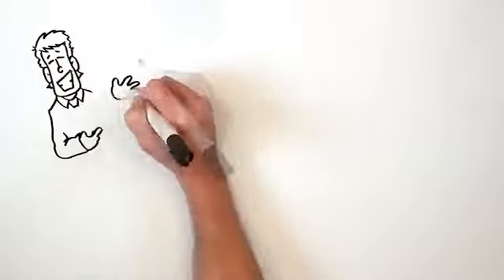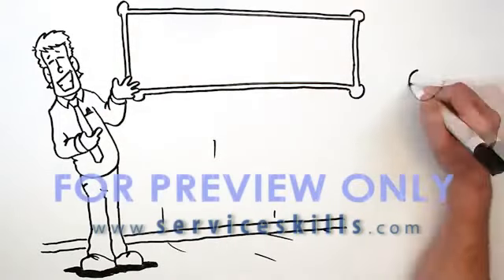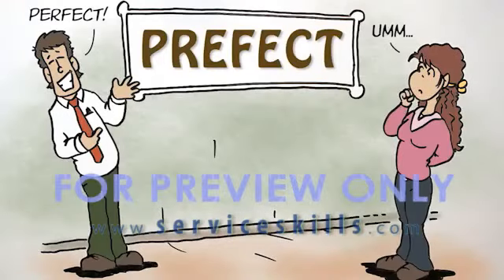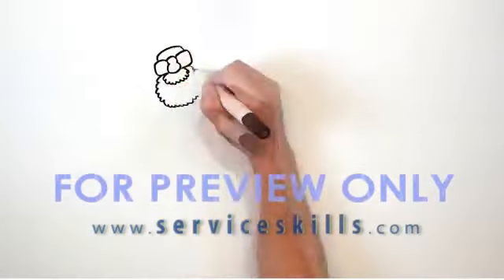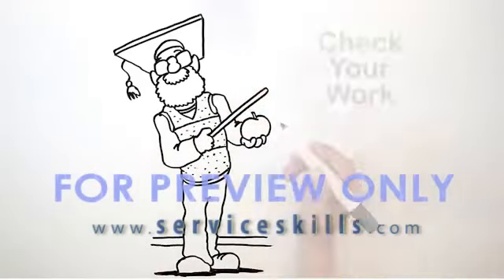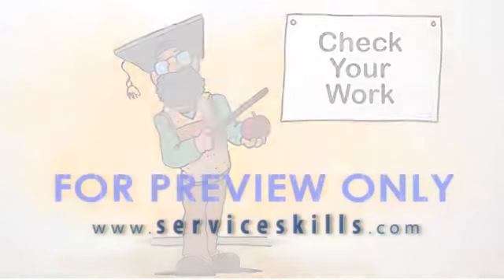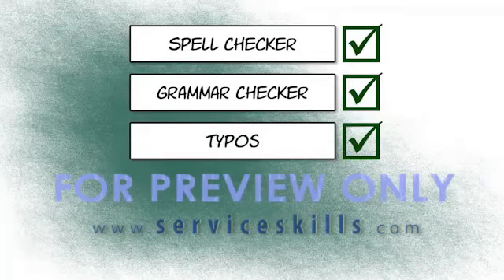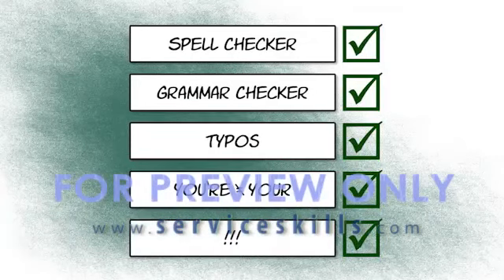Business Email & Business Writing Skills Training Course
Request a complimentary demo tour of this proven communication skills eLearning platform.

New & updated courses available now!

eLearning for Customer Service Skills Training

Online Learning to improve Service, Retention, Team Building & Leadership

Supply your staff with the skills & strategies to achieve your organization's service, teamwork & management goals while improving bottom-line results.

ServiceSkills.com - Award-winning Business Communication Training that's proven, affordable and highly effective.  This powerful e-learning system will empower your staff with the human relationship skills they need to raise service levels, improve collaboration and manage more effectively.

Topics include the spectrum of customer retention, employee relations, team building, conflict resolution and leadership topics. This interactive system features broadcast quality streaming video chapters, quizzes, post-quiz feedback, key point reminders and certificates of completion. Included is a robust administrative management system which allows managers to monitor performance, recognize gaps and track progress.  This hosted solution (SaaS) offers your team access to 90 skill-driven communication training modules which will make an immediate improvement in the way learners serve customers, interact with co-workers and manage others.